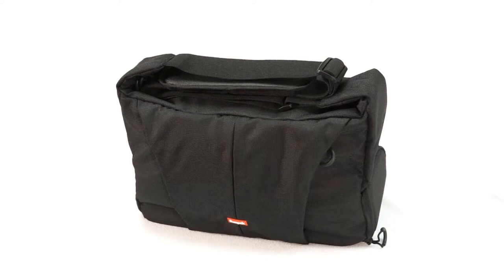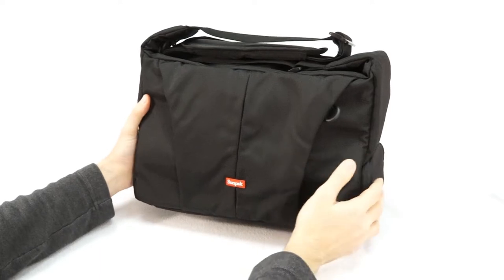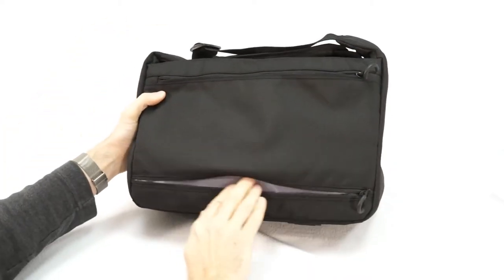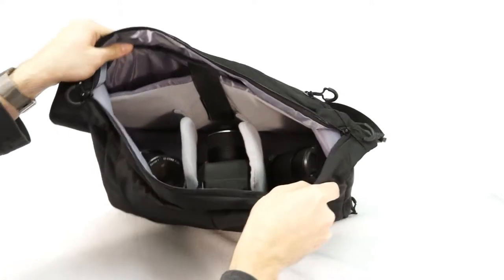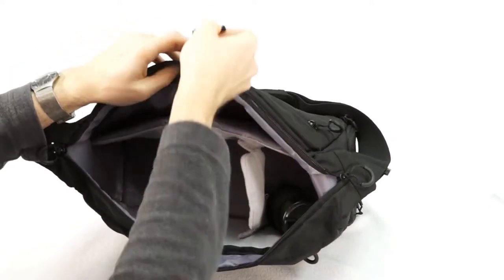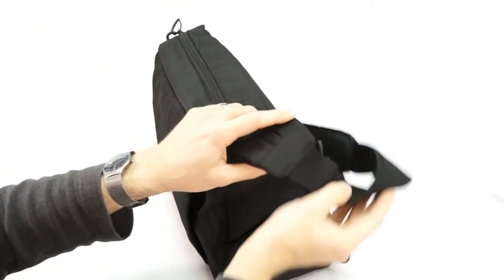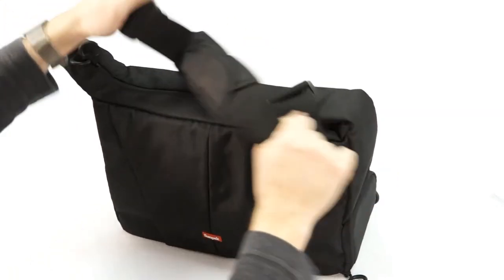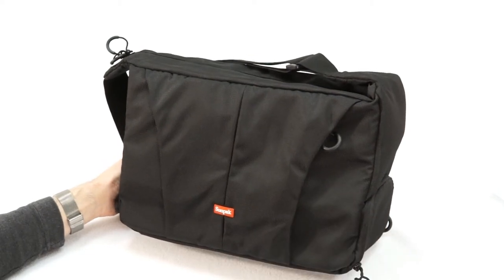Cameta Camera SNAPSHOTS - Sunpak Travelsmart Digital Camera Case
There are lots of camera bags out there, but finding one with tripod storage -- that's actually small enough to carry around -- is nearly impossible.  The Sunpak Travelsmart is a slim, simple bag that has space for all your camera essentials PLUS a compact tripod, making it a great choice for travel (as the name implies), or everyday photography.